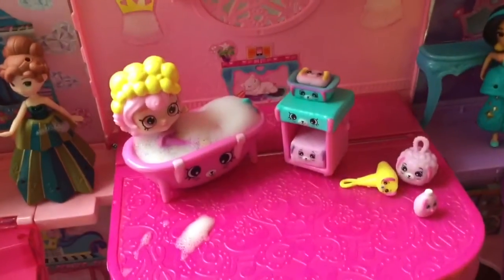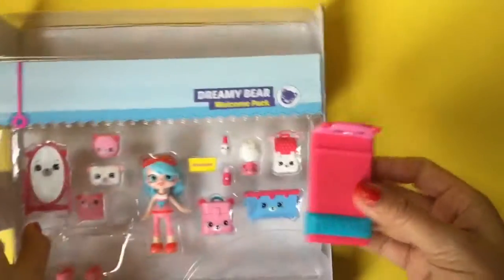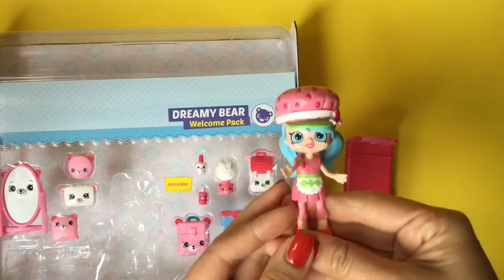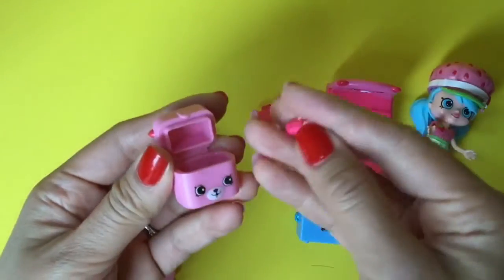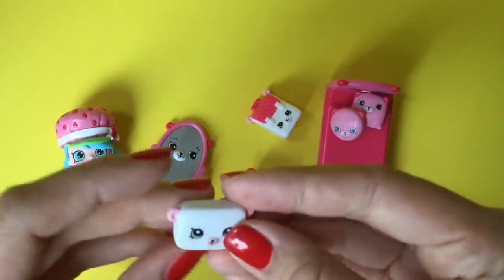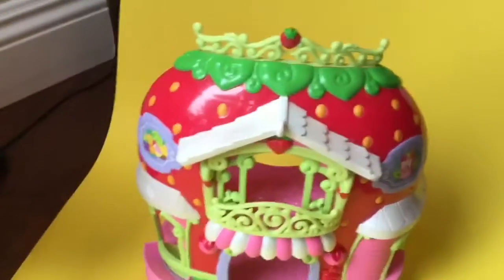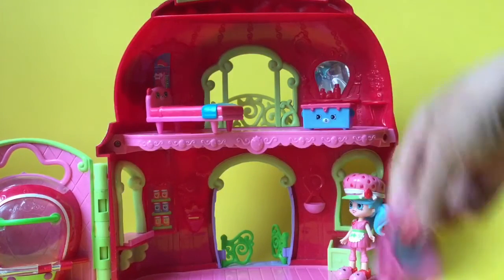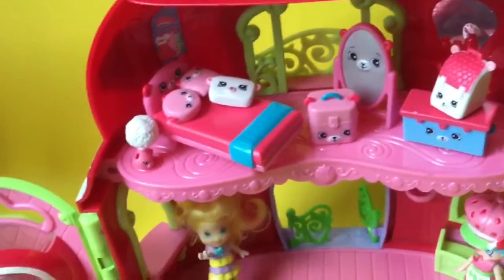Shopkins Shoppies jessiecake happy places season 6 Toy Review and Unboxing